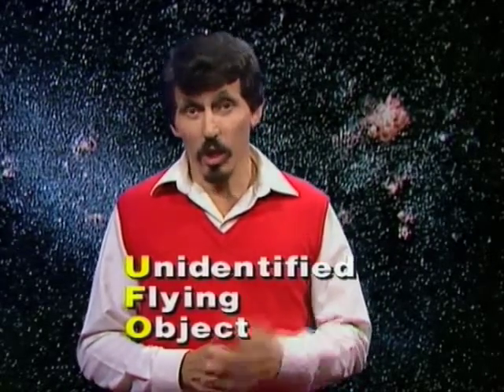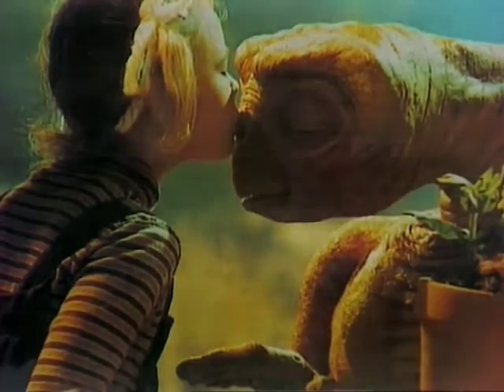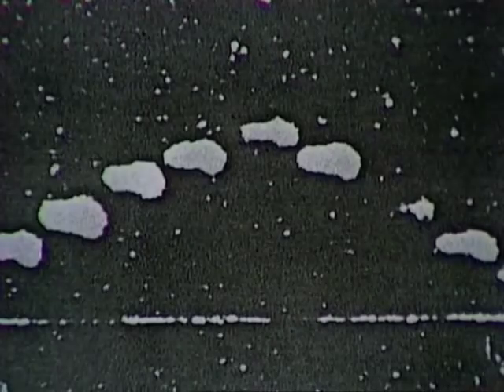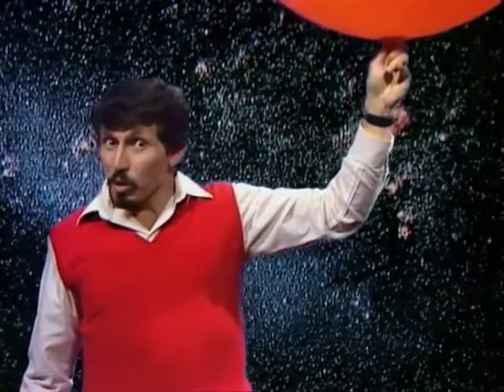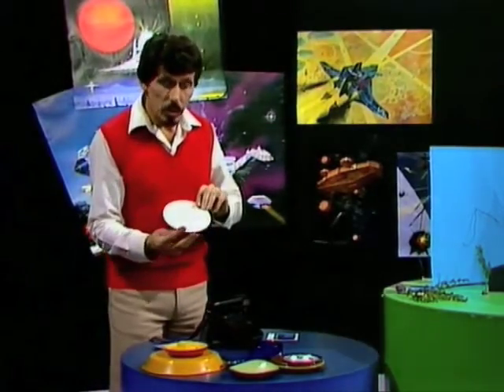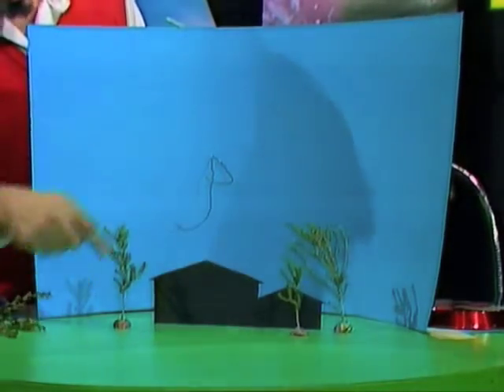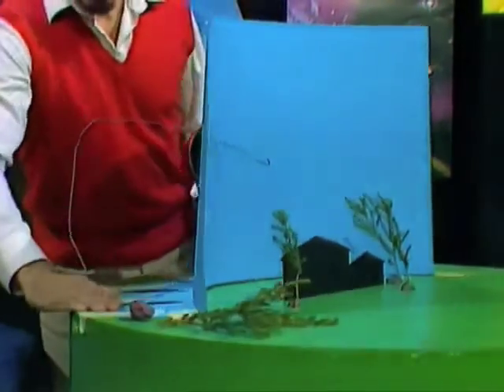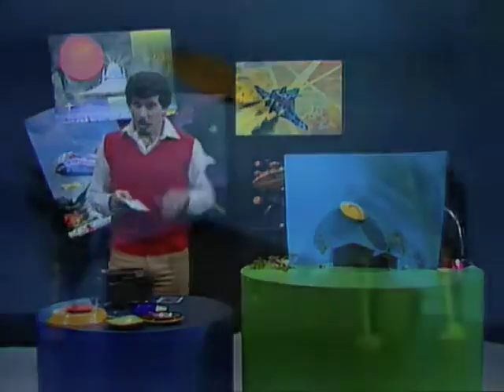Make Your Own UFO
Deane shows how to set up and photograph a fake UFO.